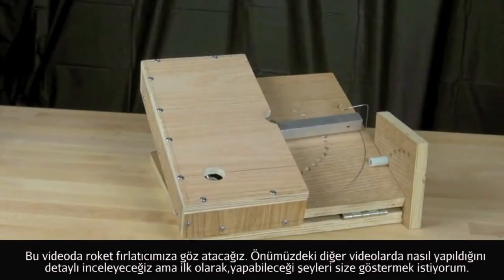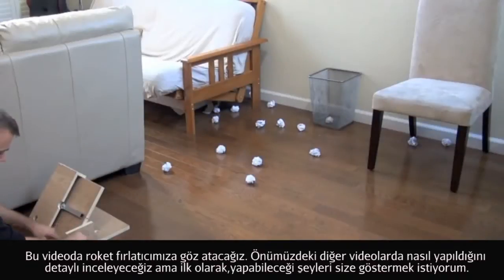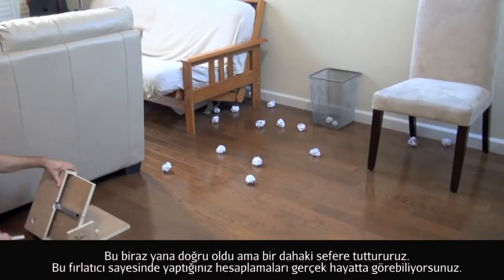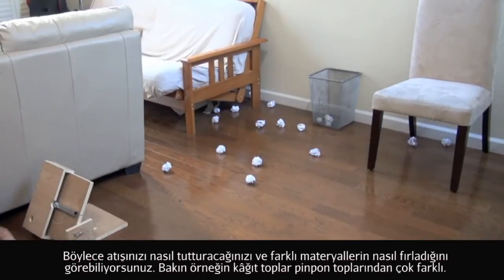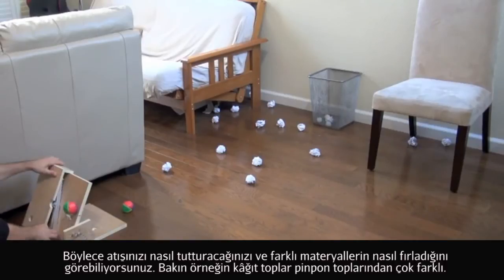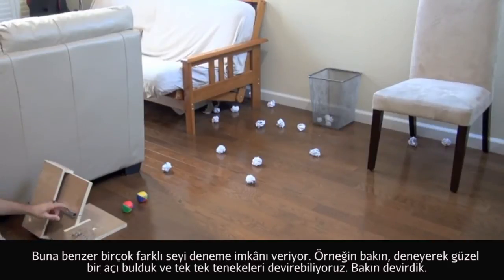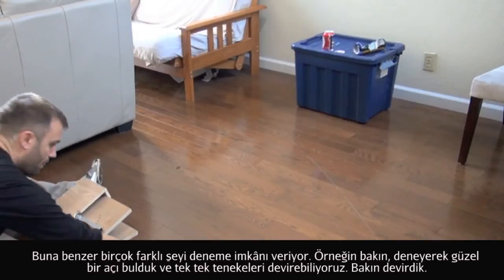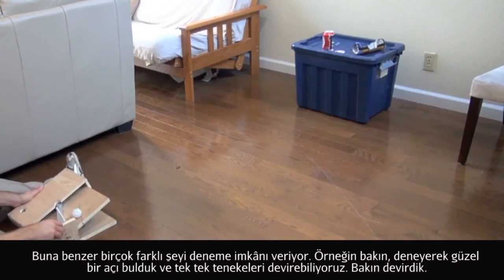Pinpon Topu Atıcısı (Fizik)